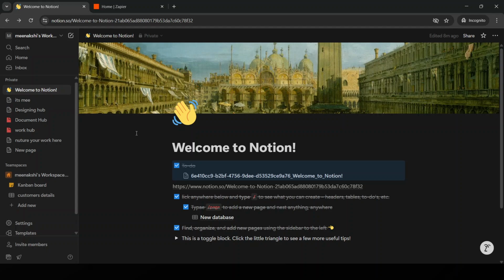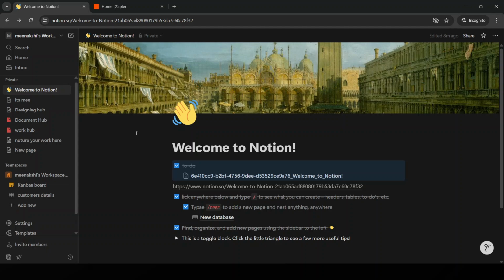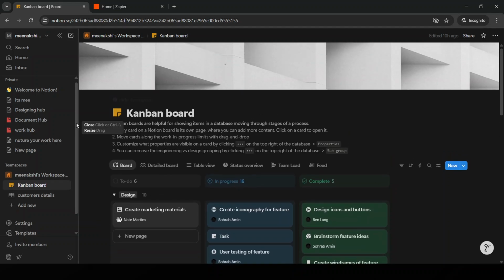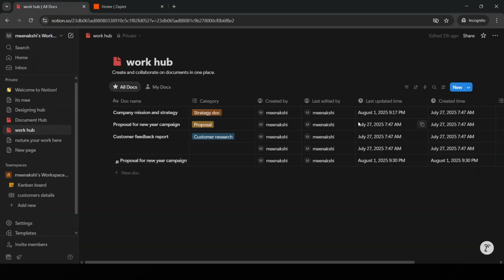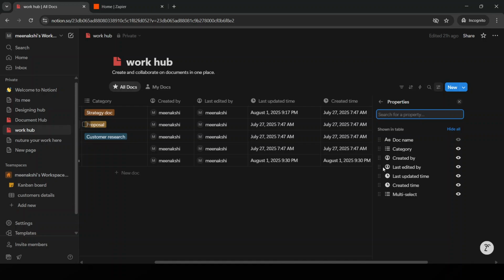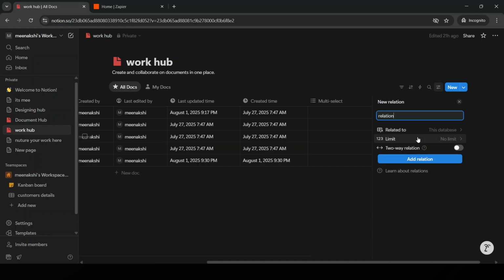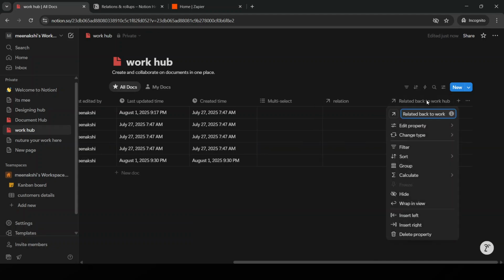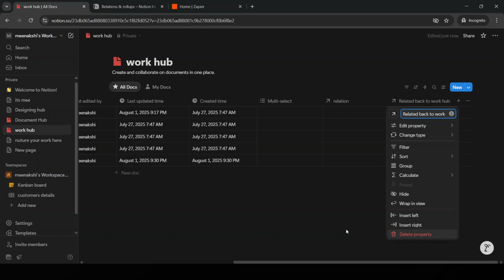How to Link Databases in Notion 2026 (Step By Step)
Learn How to Link Databases in Notion in this video.

In This Video, We'll Show You 👇
Notion Database Linking
Link Databases Notion
Notion Database Tutorial
Notion Database Relationships
Notion Database Connections
Notion Database Formulas
Notion Database Tips
Notion Linking Tutorial
Notion Linking Databases
Notion Database Setup
Notion Relational Databases
Notion Database Example
Notion Database Explained
Notion Databases
Notion Tutorial
Notion Guide
Notion For Beginners
Notion Advanced
Notion Workspace
Notion Databases Tutorial